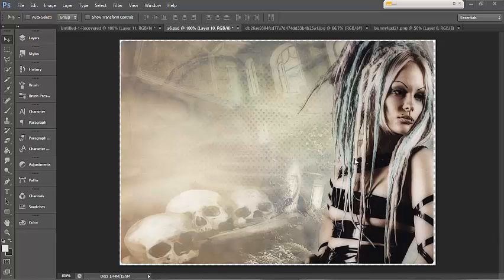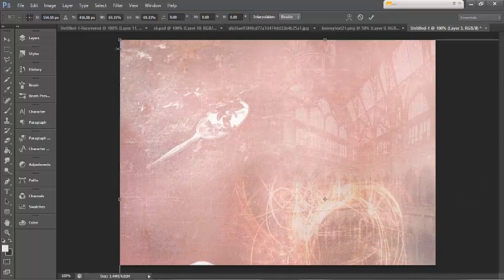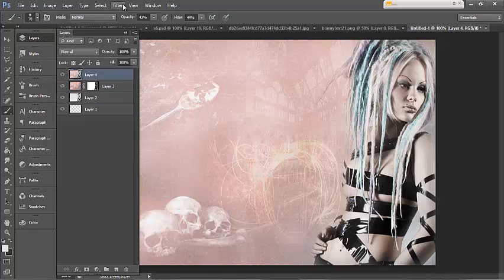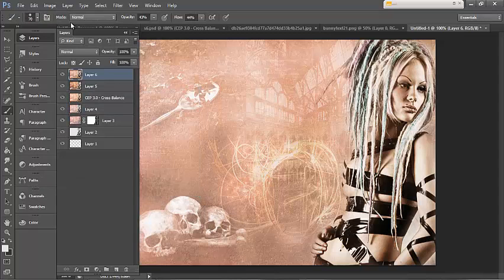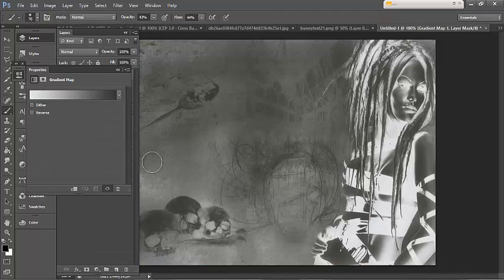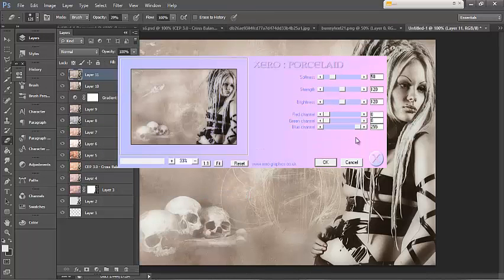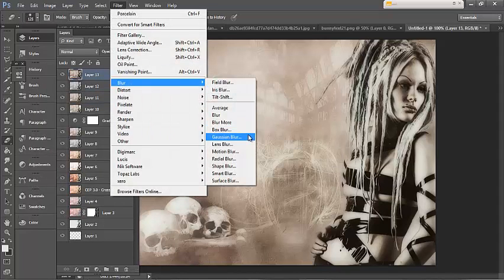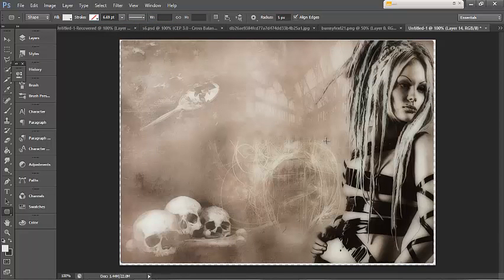new process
my newer process from start to finish